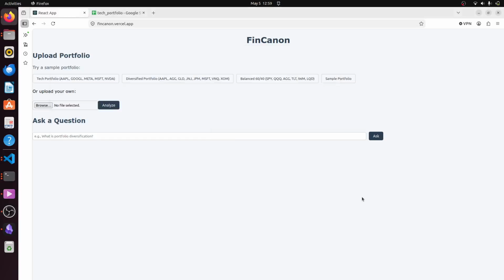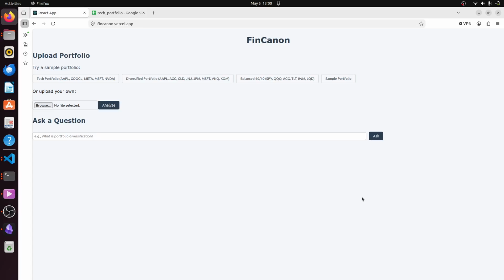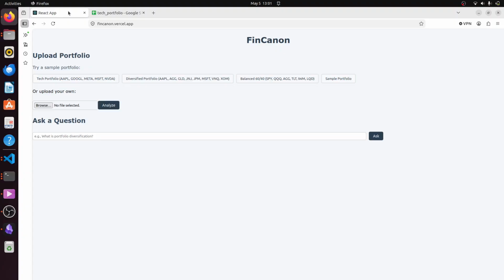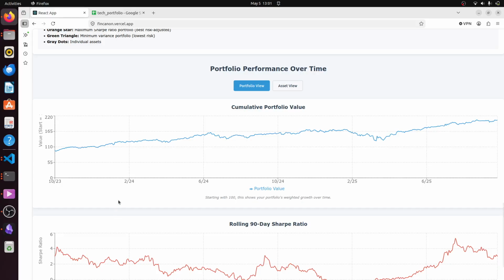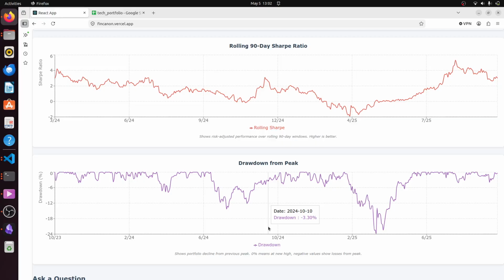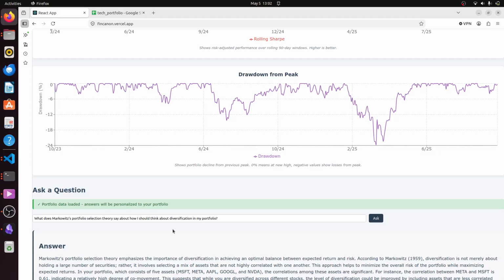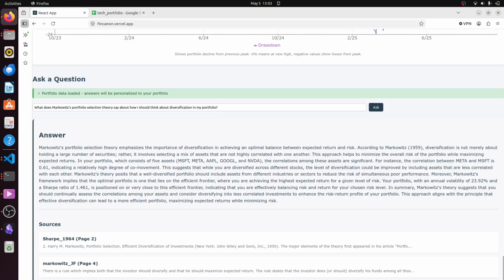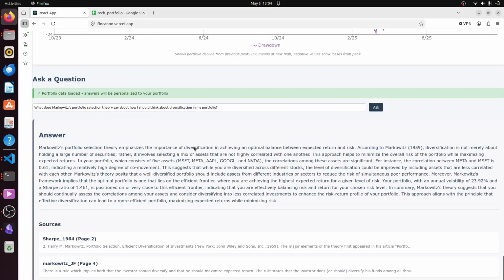FinCanon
FinCanon is a full-stack web application that analyzes investment portfolios using advanced financial metrics including Sharpe ratio, maximum drawdown, rolling performance, and efficient frontier detection. The tool integrates a Retrieval-Augmented Generation (RAG) system powered by 10 seminal finance papers (Markowitz, Sharpe, Fama-French, Black-Scholes, etc.) to provide portfolio-aware insights grounded in academic research.